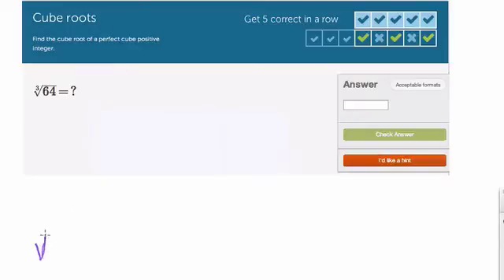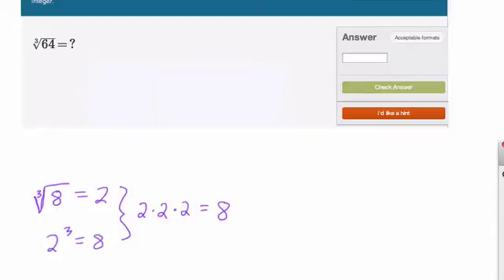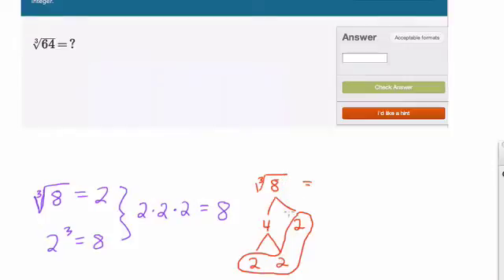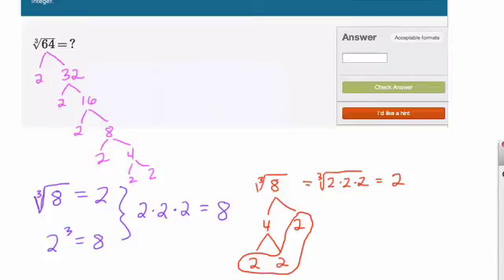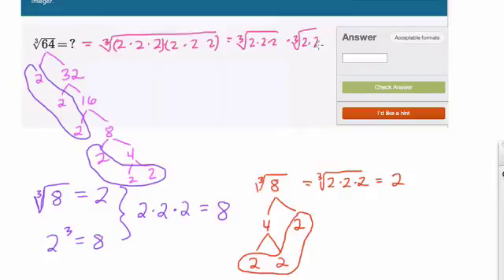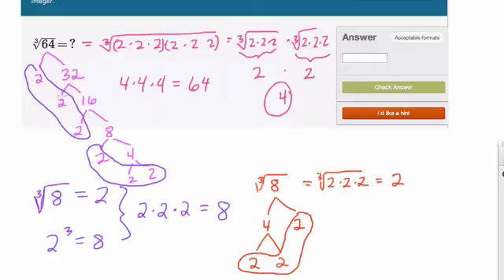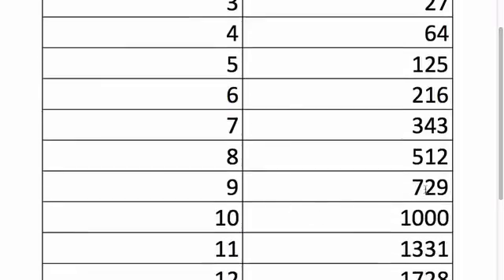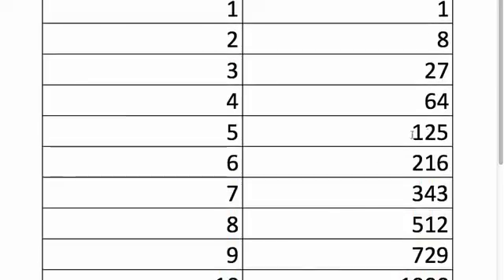Khan Academy and Cube Roots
Here we take a brief look at the Khan Academy module on Cube Roots